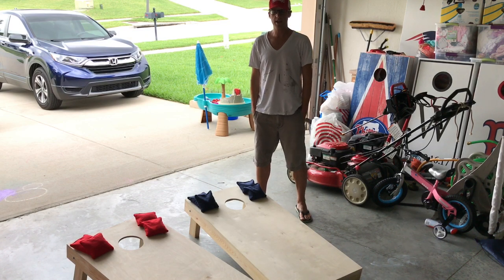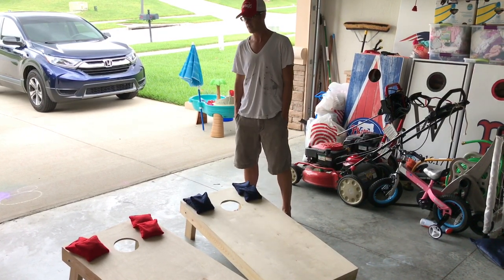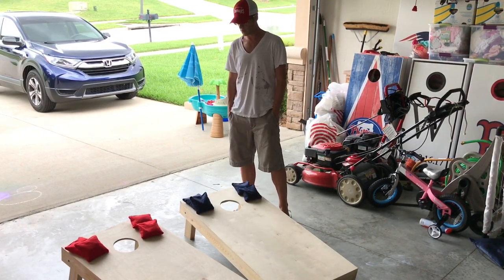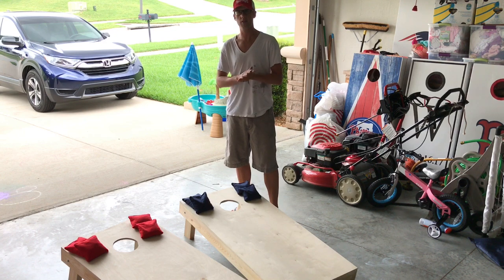Custom Baseball Cornhole Boards Paint & Decals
Here's a time lapse video of my latest custom cornhole paint and decal job. Custom made-to-order boards and bags from here in Central Florida from home. Out-of-State shipping available for $40. Boards like these are $160 and come in white, with  Handpainted ring around the whole, your choice of logos, your choice of colored bags and a high gloss clear coat finish to protect the logos & the boards for years and years of use.